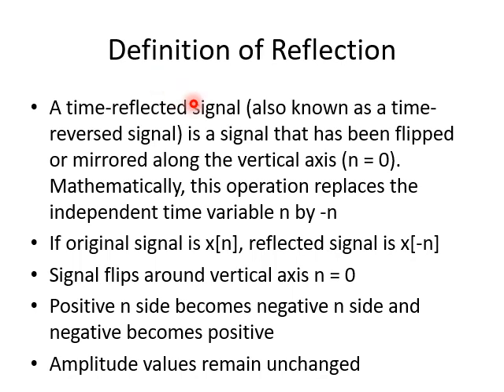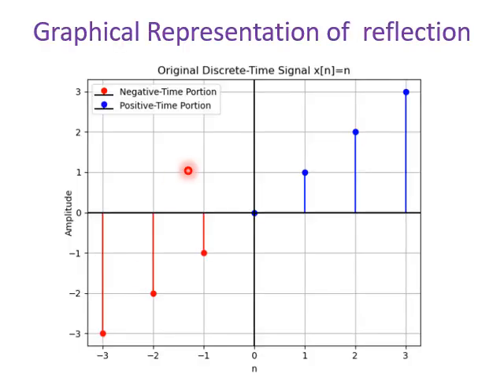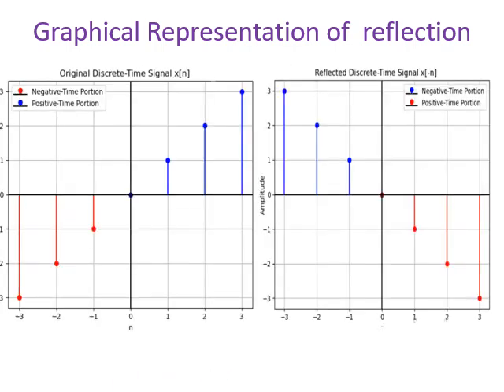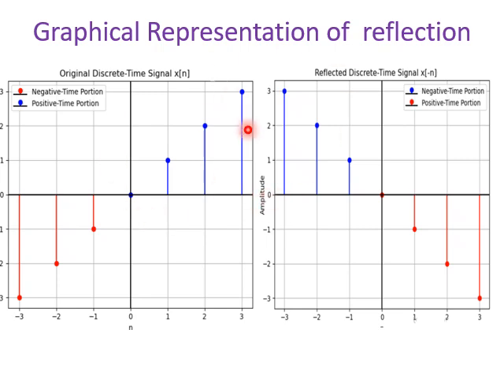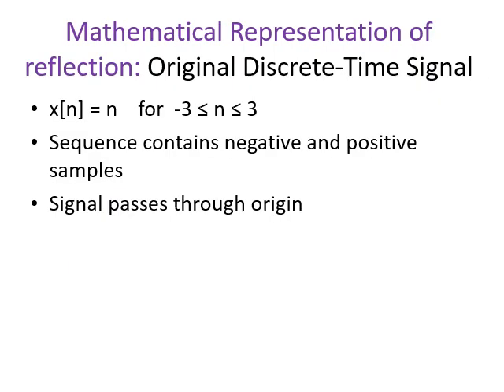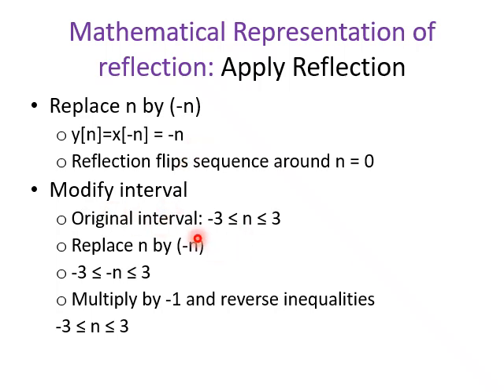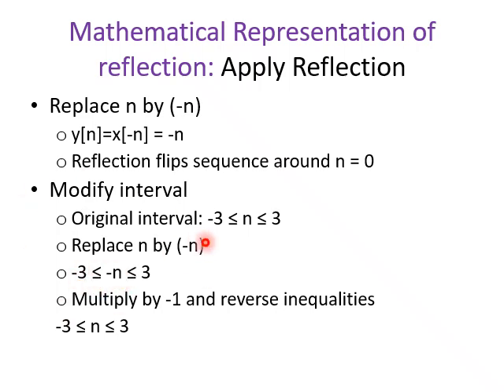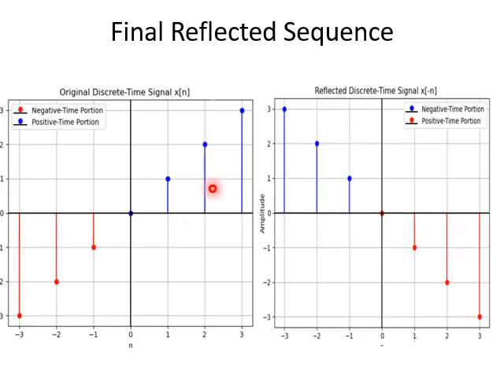Discrete-Time Signal Reflection Explained | Time Reversal Graphically & Mathematically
In this lecture, you will learn Discrete-Time Signal Reflection (Time Reversal) from the fundamentals. The concept is explained visually using graphs and mathematically through step-by-step transformations, making it easy for beginners and engineering students to understand.

📚 In this lecture, you will learn:
What is Discrete-Time Signal Reflection (Time Reversal)?
Why signal reflection is important in Signals & Systems
Graphical interpretation of time reversal
Mathematical representation of reflected discrete-time signals
Step-by-step numerical examples
Common mistakes students make during signal reflection
Practical understanding for exams and interviews

This lecture is ideal for students studying:

Signals & Systems
Digital Signal Processing (DSP)
Electrical Engineering
Electronics Engineering
Computer Engineering
AI & Data Science students learning signal processing fundamentals

📌 Watch, learn, and practice along with solved examples!